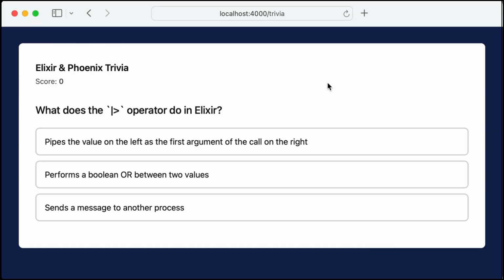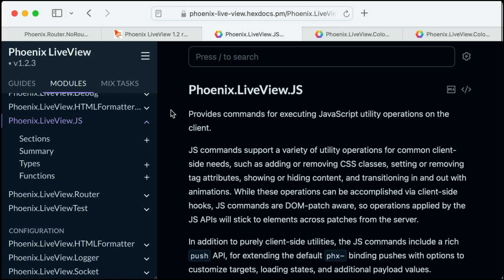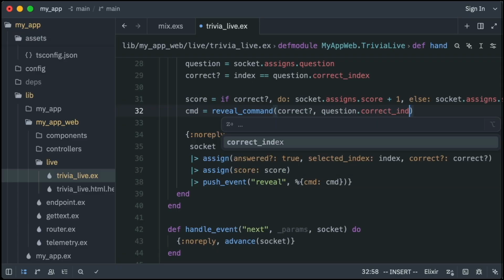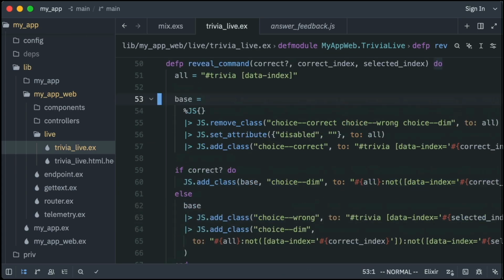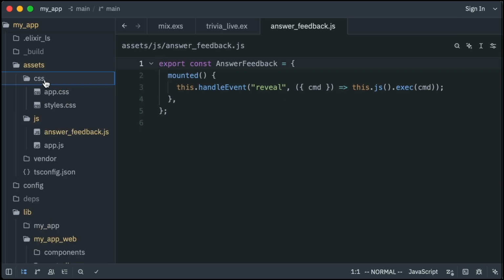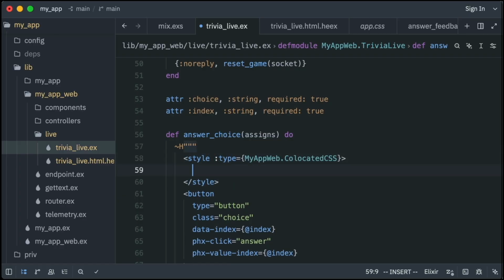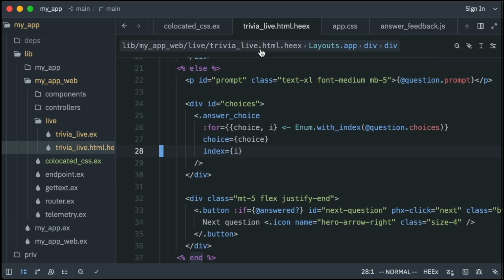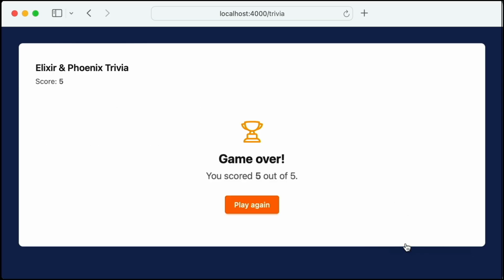Exploring Phoenix LiveView 1.2: JS Commands, Colocated CSS & Colocated Hooks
Phoenix LiveView 1.2 introduced new features that let you organize your LiveView code in a simpler way. In this screencast we take a small trivia game and refactor it piece by piece with three of them: server-composed JS commands, colocated CSS, and colocated hooks.